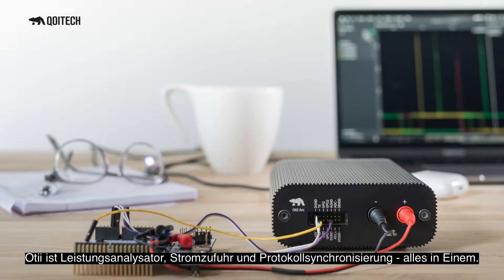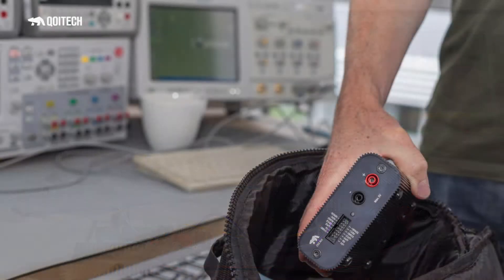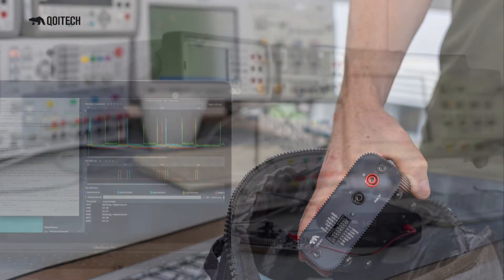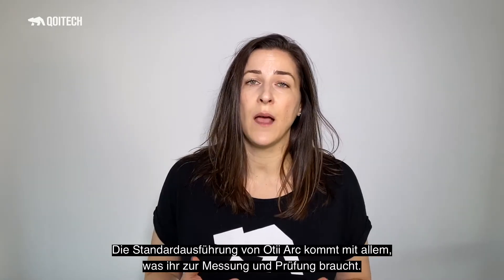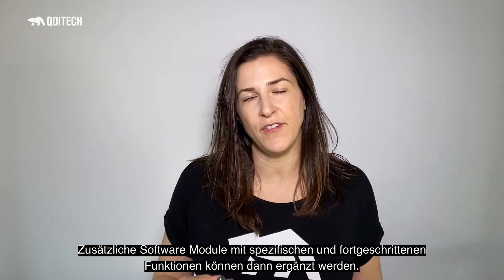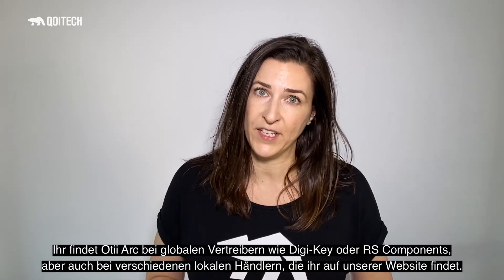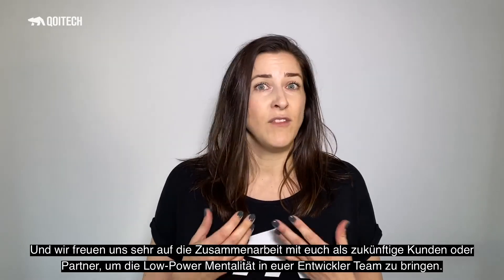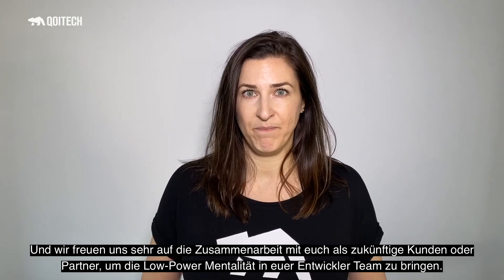About Qoitech and what we do!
Achieving the long battery life of devices is challenging, requiring optimization at the hardware, firmware, software, and app levels. And you only have complex and expensive tools to go to. Not anymore! We at Qoitech created Otii – a new generation of developer tools for testing and energy optimization of battery-driven products.

Join us in our mission to bring design for low power and long battery life to the minds of every developer and development team. With easy-to-use, affordable yet comprehensive tools, and a measureeverydamnday mindset, we can all create amazing long-lived products and solutions.

The Qoitech Team